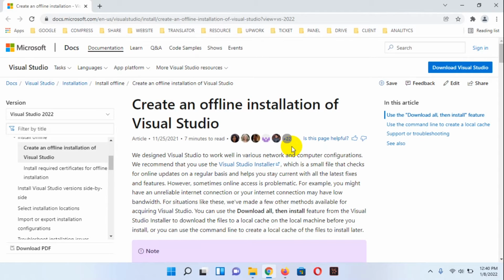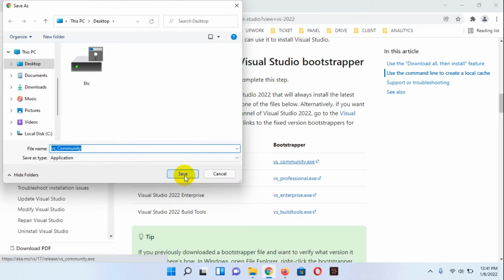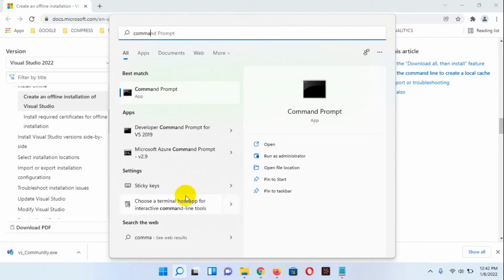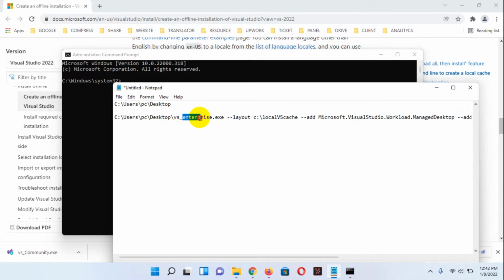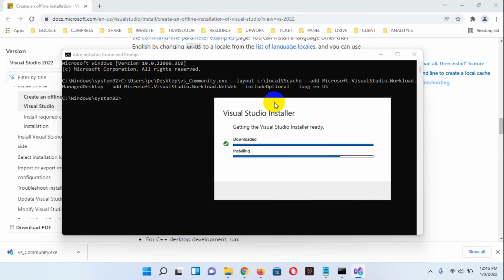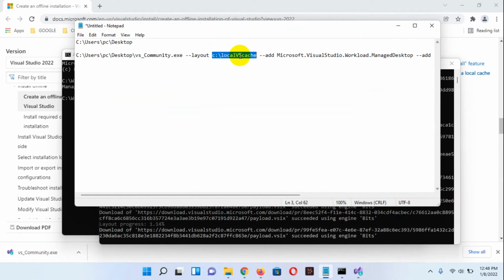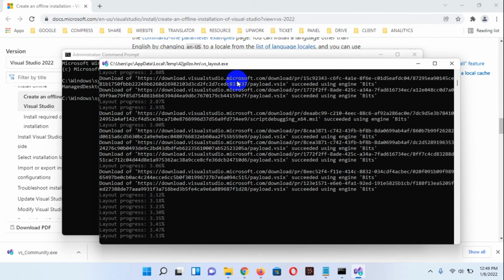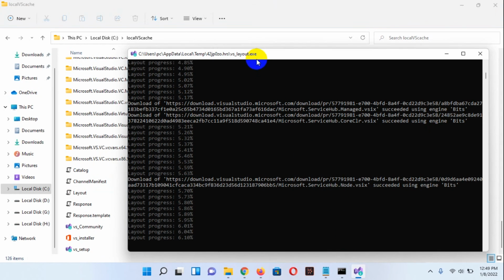How to Create Offline Installer Visual Studio 2022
Tutorial How to Create Offline Installer Visual Studio 2022.